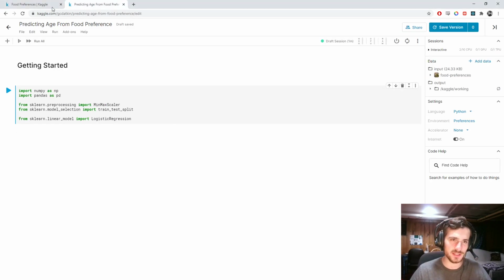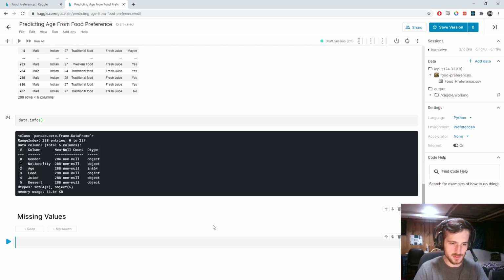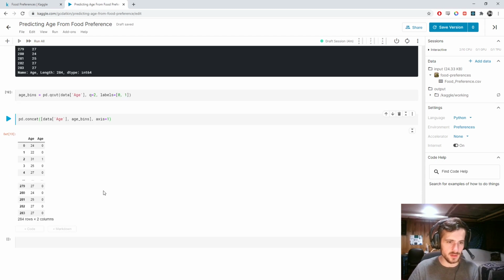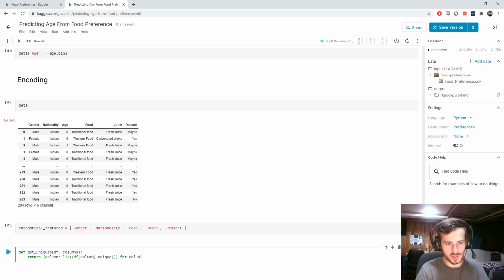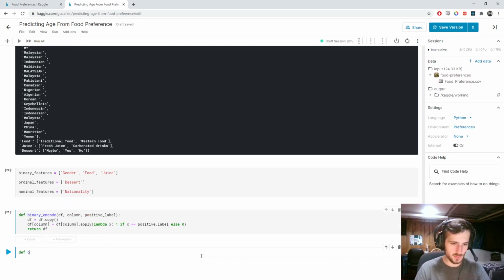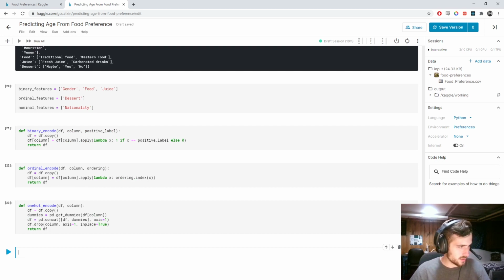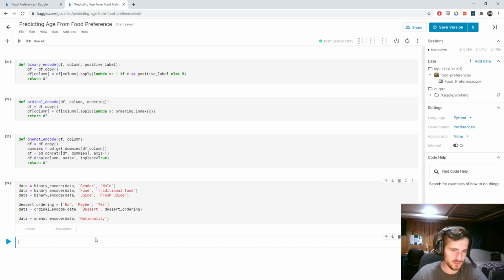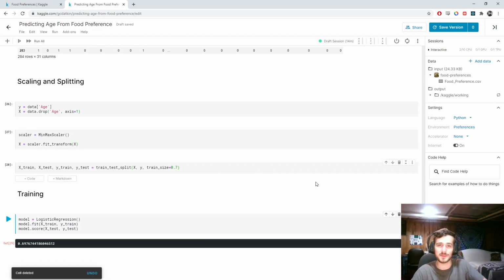Predicting Age From Food Preference - Data Every Day #034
On today's episode, we are looking at a dataset of people's food preferences, and trying to predict how old they are based on the data. We will use a logistic regression model to fit to our dataset.